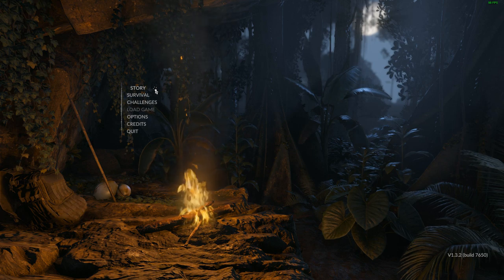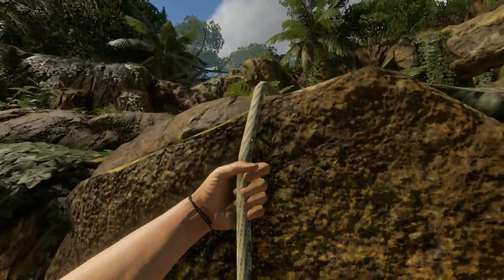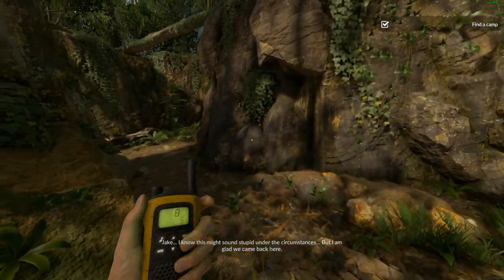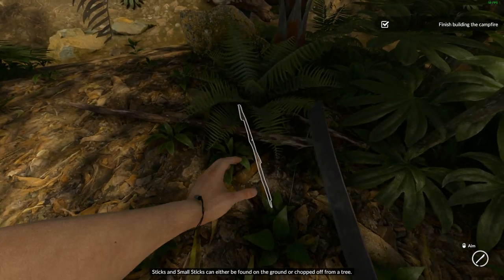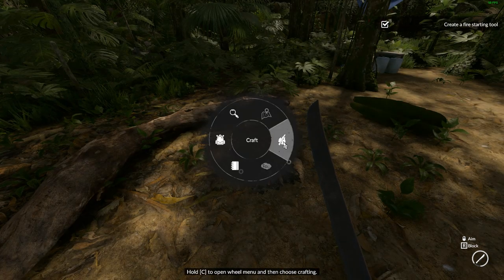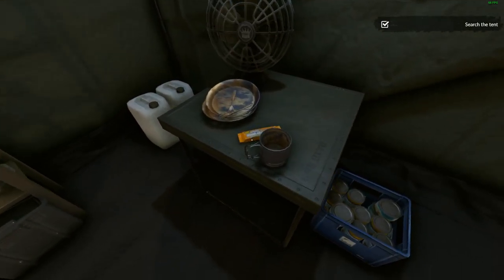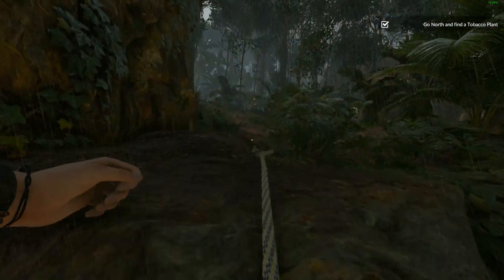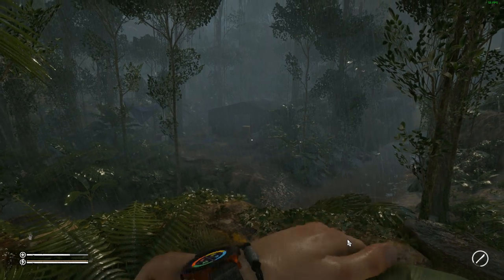Green Hell First Look! ~ Surviving In The Jungle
Today we are taking our first look at survival game Green Hell, which recently had coop added.

All Footage is from Green Hell